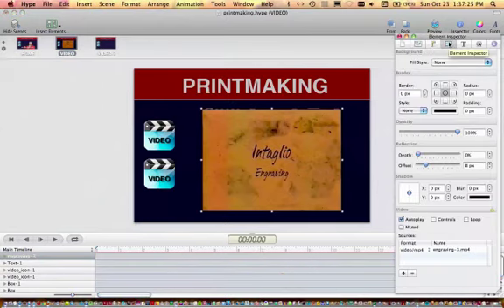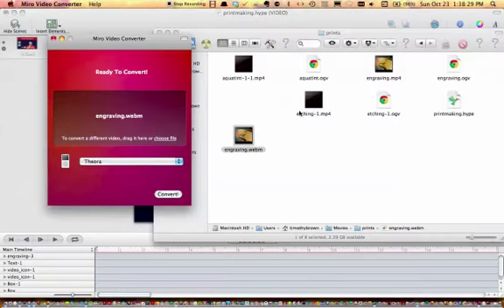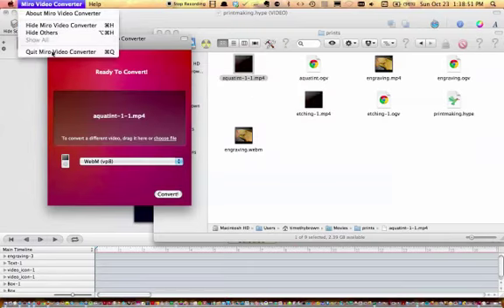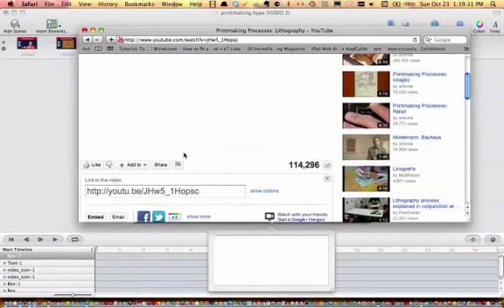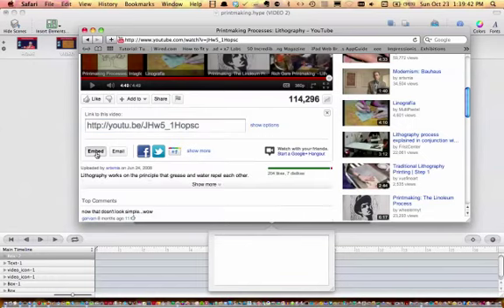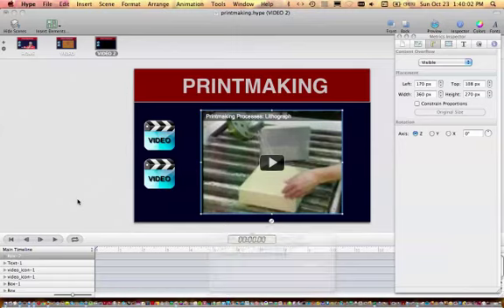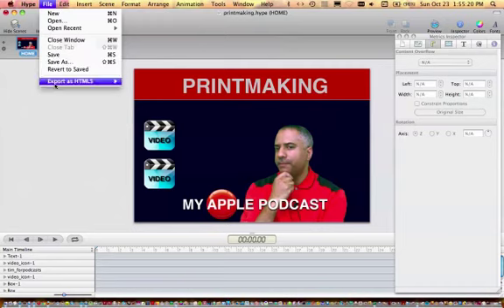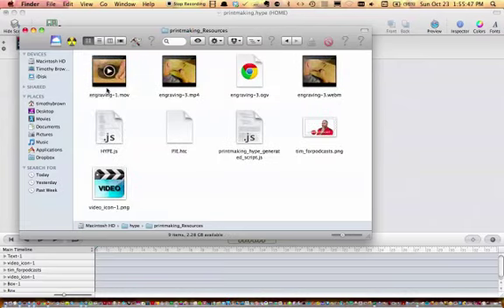Hype by Tumult - Working with Video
During this episode, I illustrate how to use multiple video file types to ensure that videos play on multiple browsers. I also show how you can use Hype to embed youtube videos.